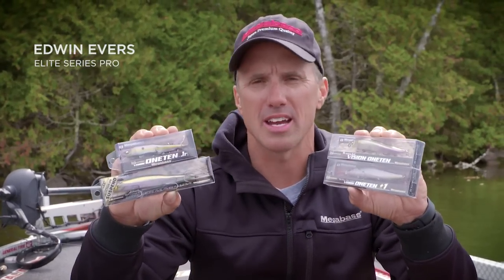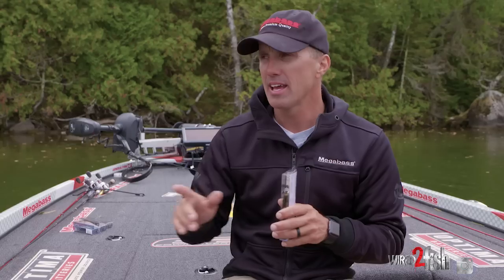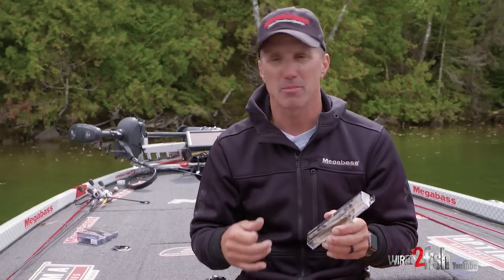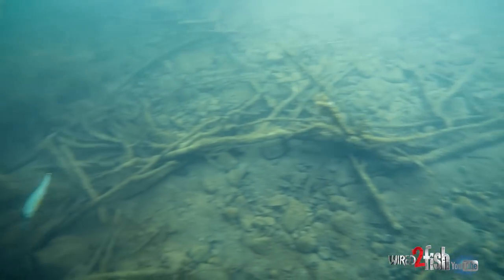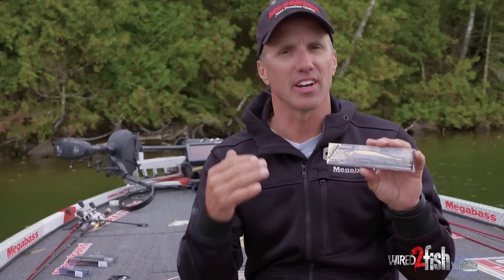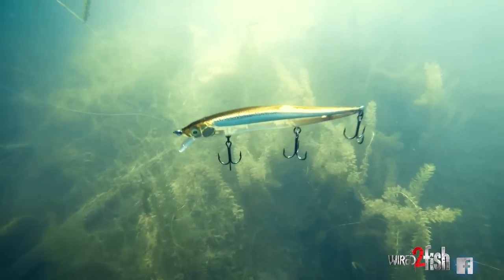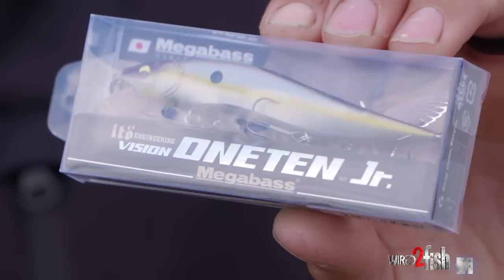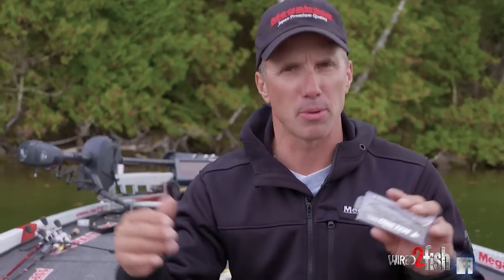A Guide to Megabass VISION ONETEN Series Jerkbaits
Bassmaster Classic Champion Edwin Evers discusses the differences and applications of four core baits in the popular Megabass Vision Oneten jerkbait series. The Vision Oneten, Vision Oneten +1, Vision Oneten Magnum, and Vision Oneten Jr. share a DNA comparable to the original Vision Oneten, yet differences in action, running depth and body size give each of these tools a distinct time and place.

Edwin discusses several factors that influence which bait he grabs given the condition set. This is excellent content for those new to jerkbait fishing or looking to build upon a solid knowledge base. for a look at how sound factors into jerkbait fishing.

for more content and product-specific information.